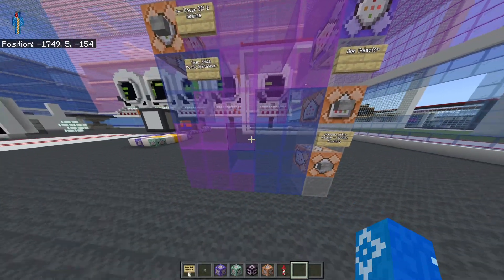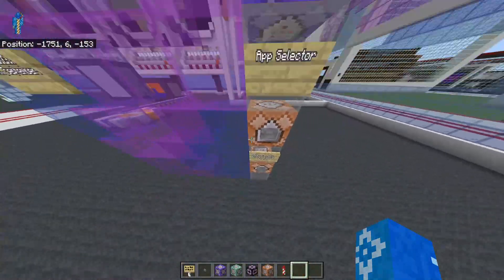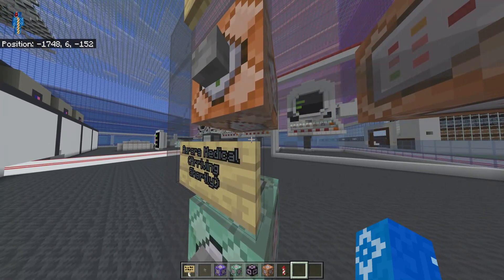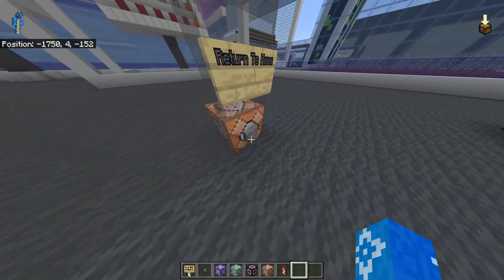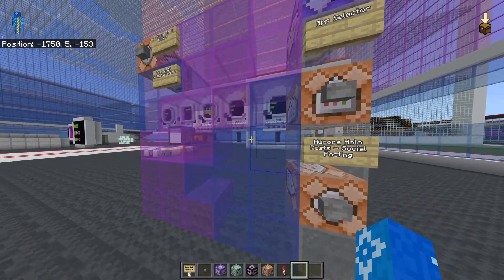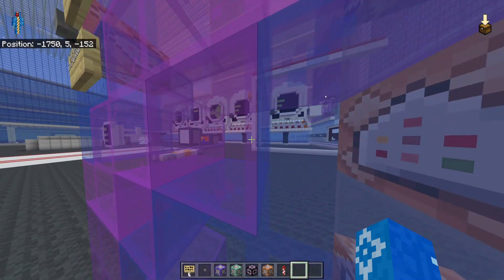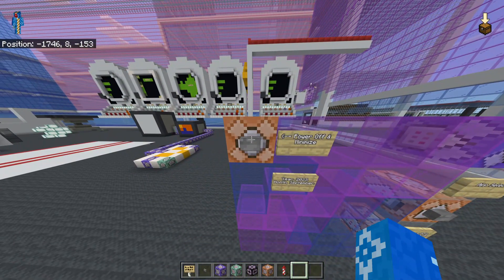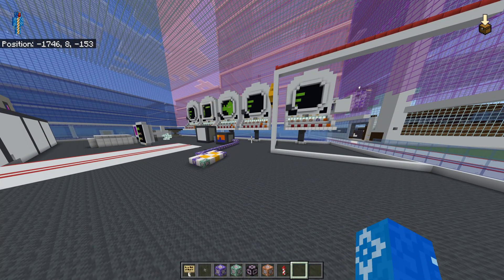Working Minecraft Hologram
My working Minecraft Hologram.